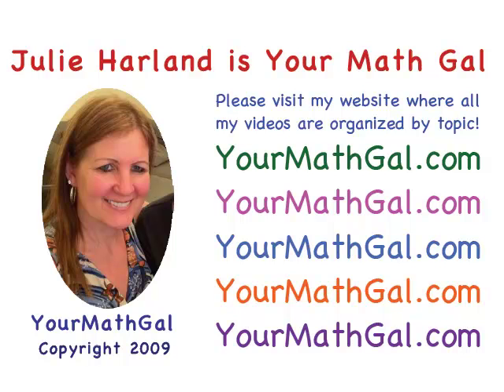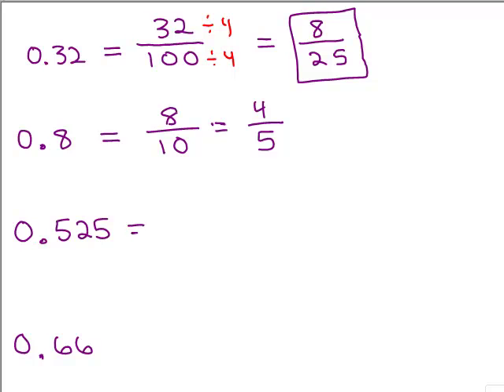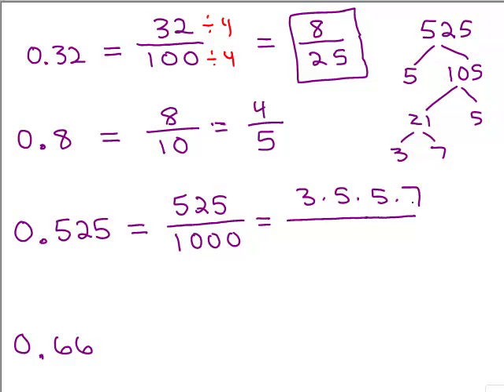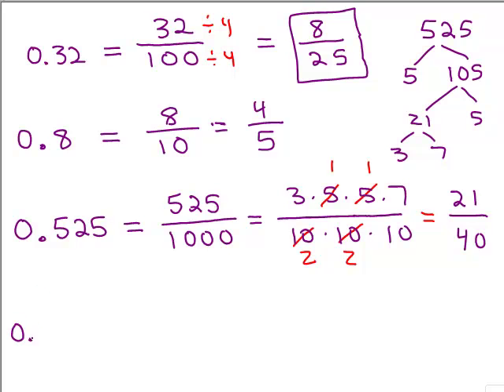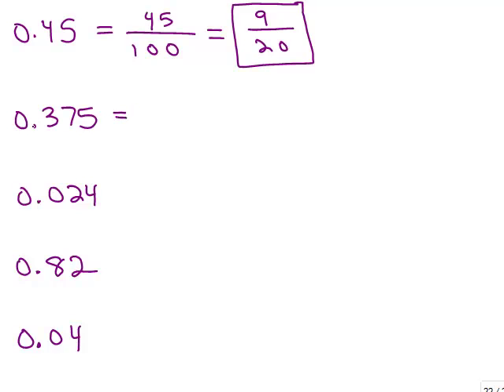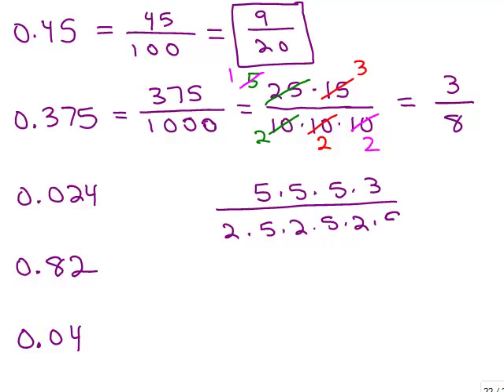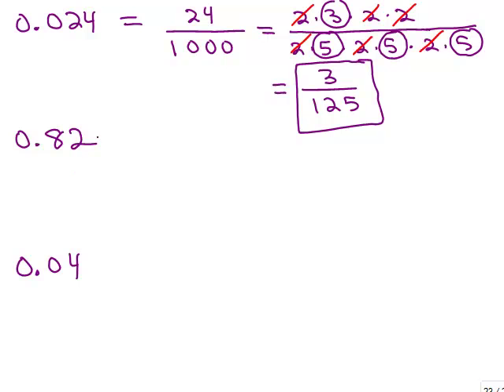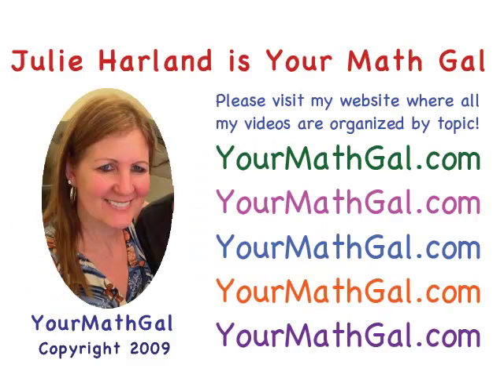Write decimals as fractions and reduce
Youtube videos by Julie Harland are organized Shows how to change a decimal to a fraction and reduce to lowest terms.

dec130.mp4